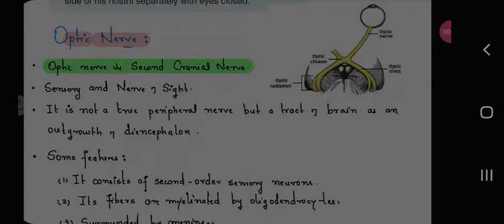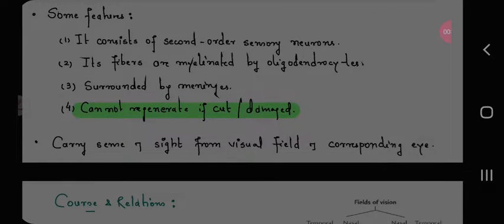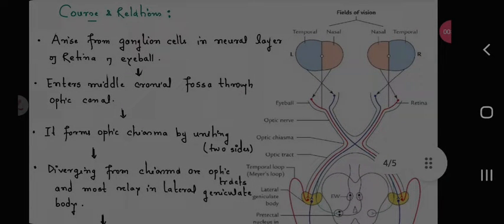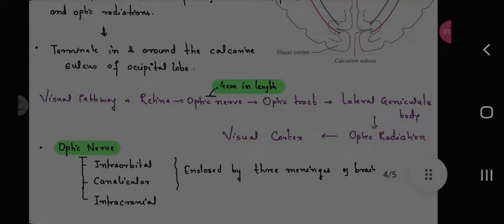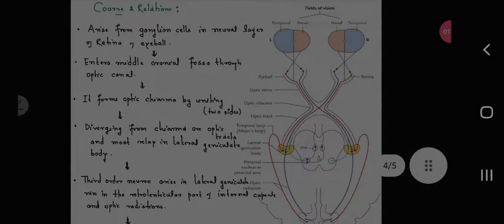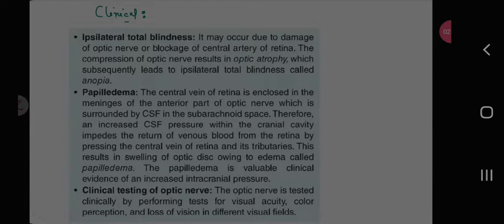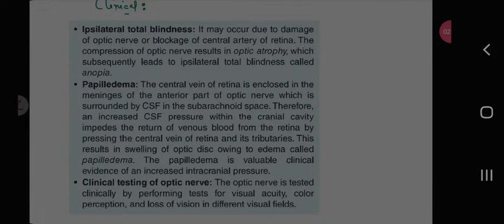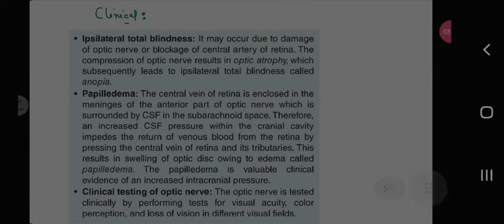Optic Nerve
Instagram📷:NEETmedicalGK

Podcast 🎤